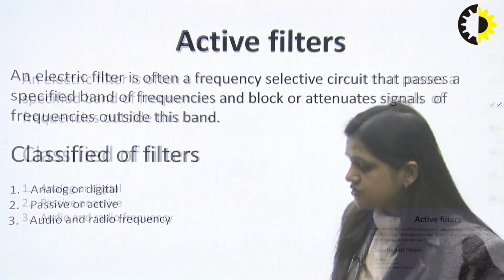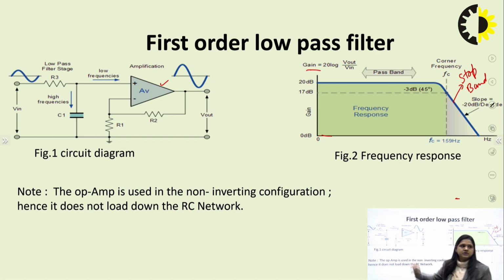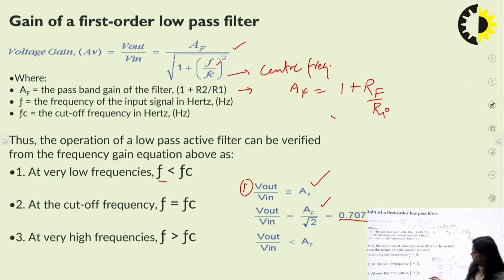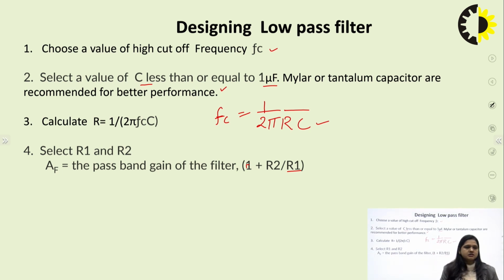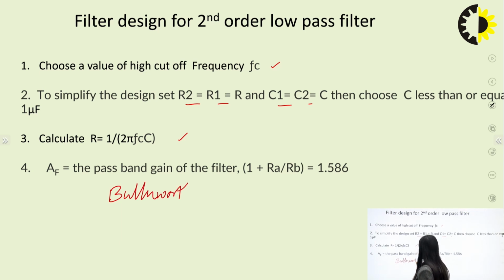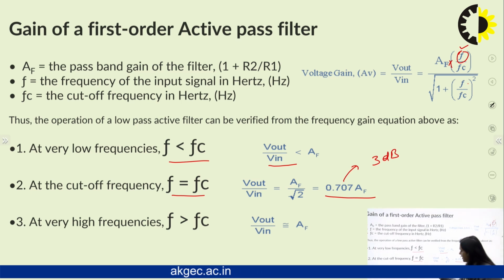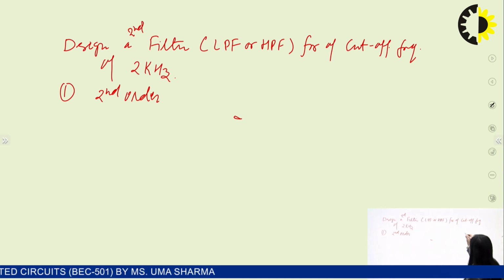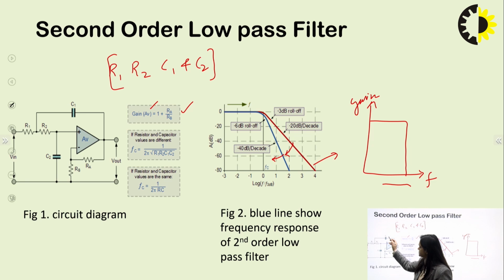1ST & 2ND ORDER LOW PASS AND HIGH PASS FILTER || INTEGRATED CIRCUITS || LECTURE 03 BY MS UMA SHARMA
This lecture give knowledge about designing of LPF & MPF